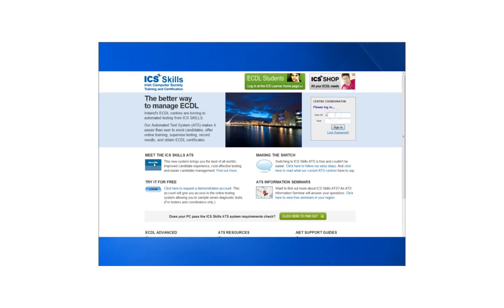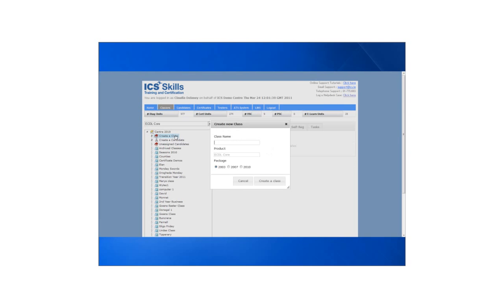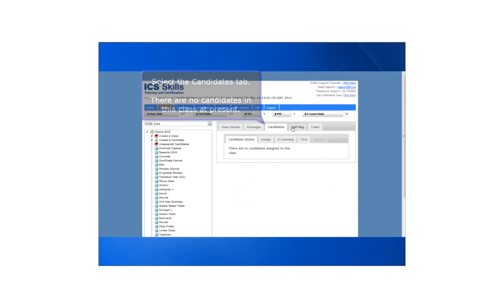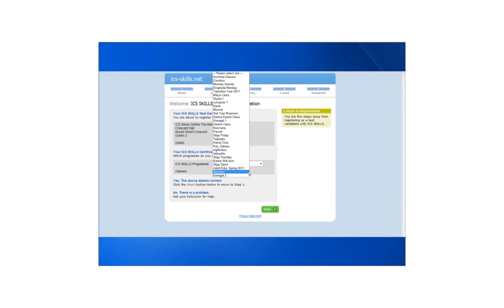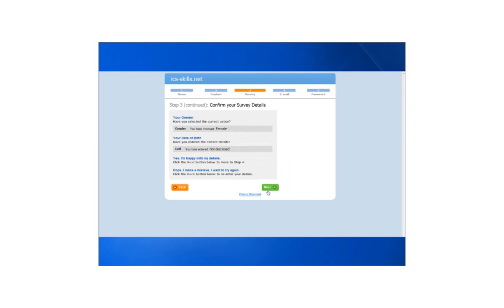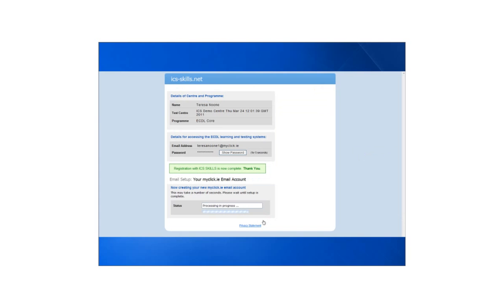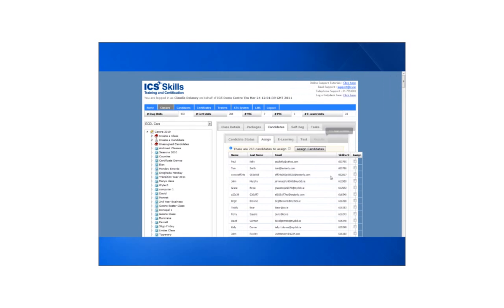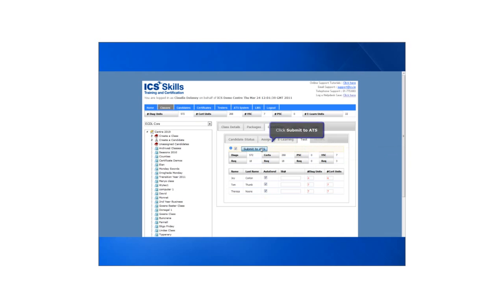Getting Started with ICS Skills ATS for ECDL